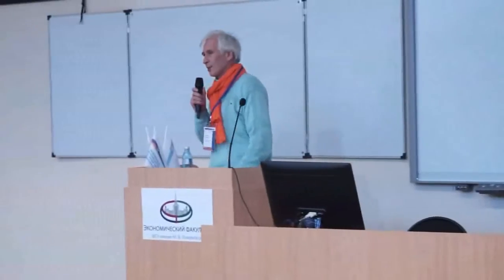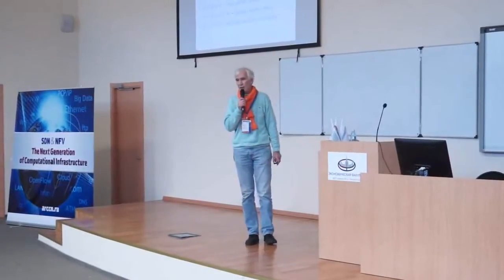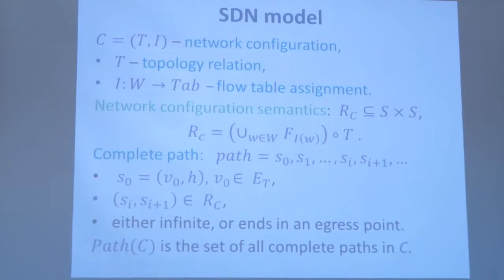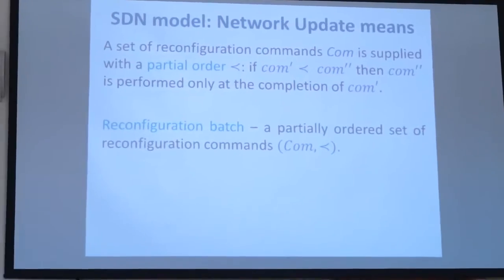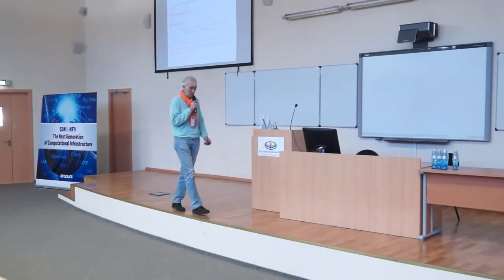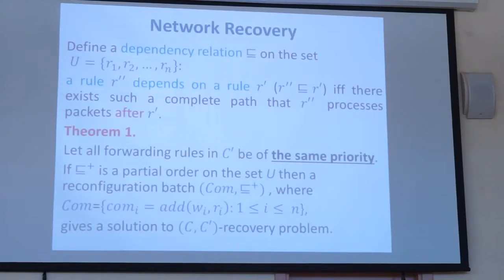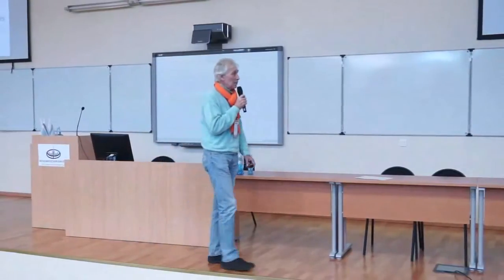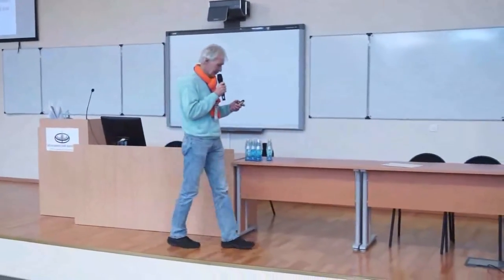SDN&NFV Vladimir A. Zakharov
Eugene V. Chemeritskiy, Vladimir A. Zakharov. Consistent network update without tagging

The International Science and Technology Conference «SDN & NFV – The Next Generation of Computational Infrastructure» Moscow 2014